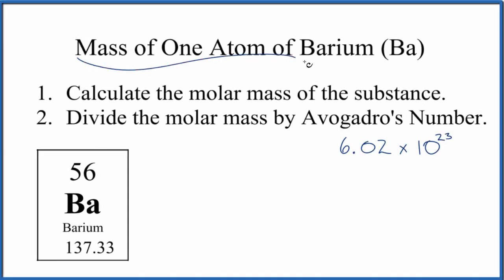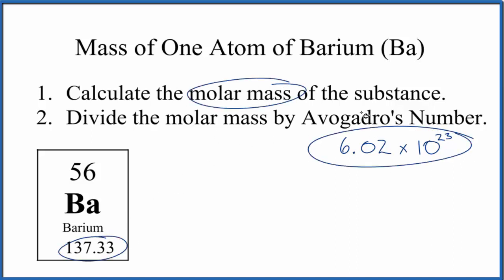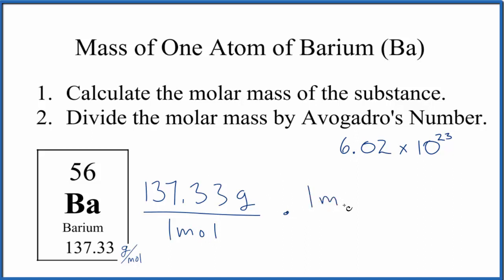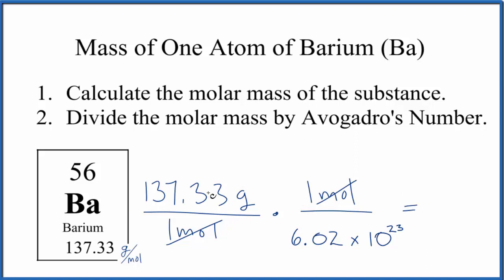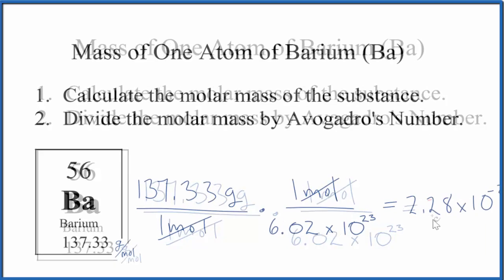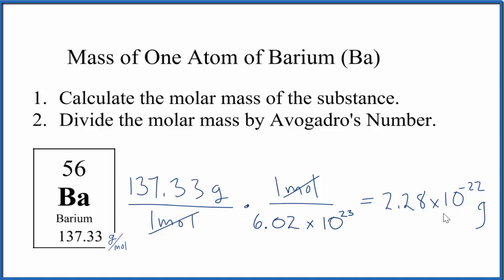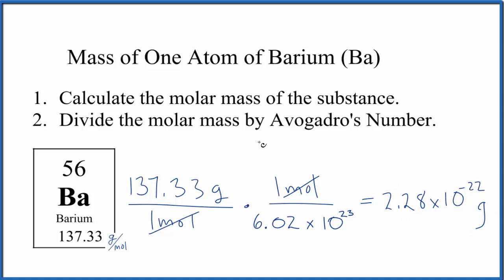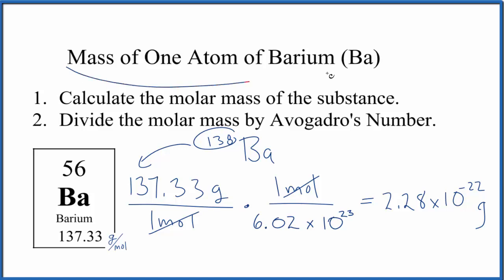How to Find the Mass of One Atom of Barium (Ba)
There are two steps to find the mass of the Barium (Ba) atom.  First we find the atomic mass of Ar from the Periodic Table. We then divide this by Avogadro's Number (6.02 x E23).

Note that this is the mass of an average atom of Barium since the periodic table lists the average atomic mass for elements.  If you were given a specific isotope of Barium you would divide the mass number for the isotope by Avogadro's number.

Note that this is the mass for a single atom of Barium (Ba). In reality electronic balances are not able to measure the mass of one single atom at a time due to their small size.